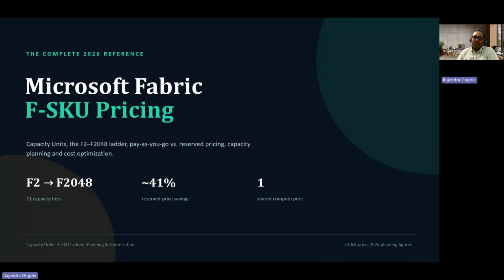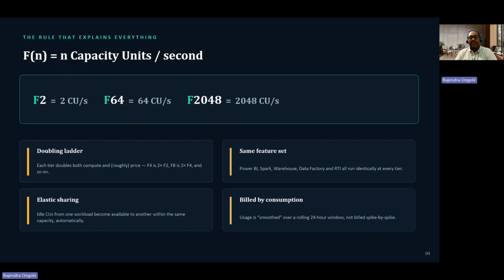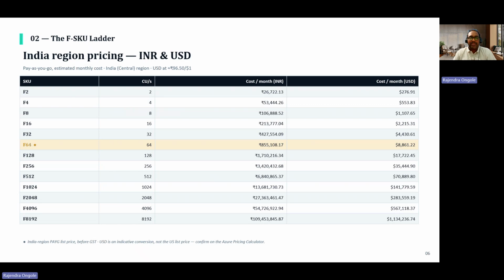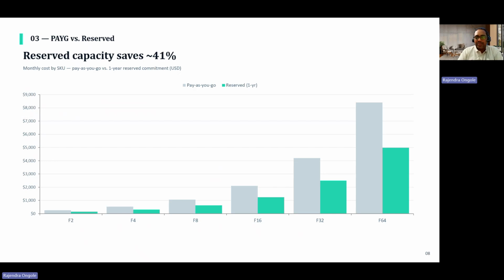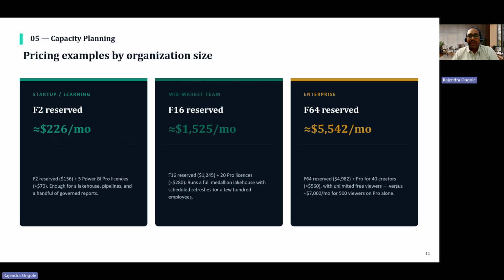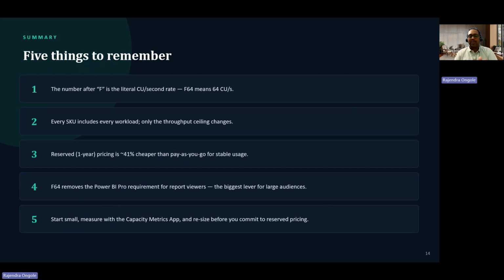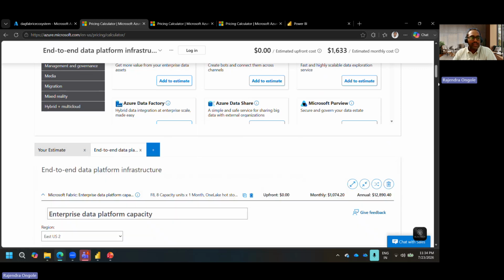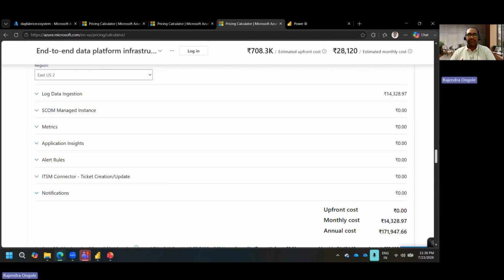Microsoft Fabric FSKU Pricing Guide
Are you looking to optimize your data analytics costs in Microsoft Fabric? Understanding how F-SKUs (Capacity SKUs) work is critical for building scalable and cost-effective data solutions.

In Part 1 of this series, we break down the fundamentals of Microsoft Fabric F-SKU pricing, compute vs. storage costs, capacity units (CUs), and how to choose the right SKU for your organization.

📌 In this video, you will learn:

What Microsoft Fabric F-SKUs are and how they work

Compute Capacity Units (CU) vs. OneLake Storage pricing models

How pay-as-you-go ($0.18/CU/hr) and reservation options compare

Key factors to consider when selecting an F-SKU (F2 to F2048)

Tips for monitoring and optimizing your Fabric capacity usage